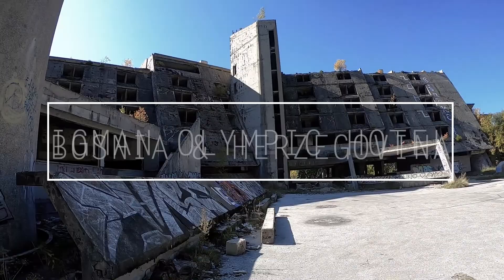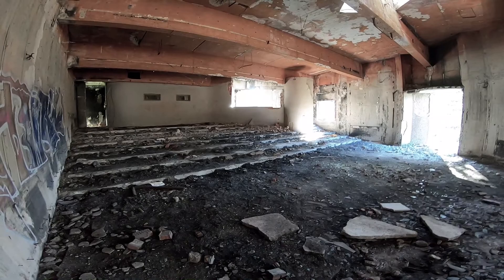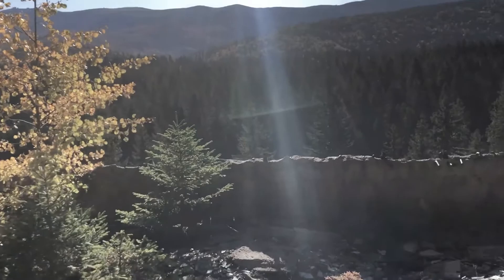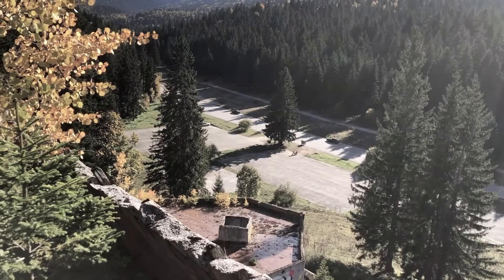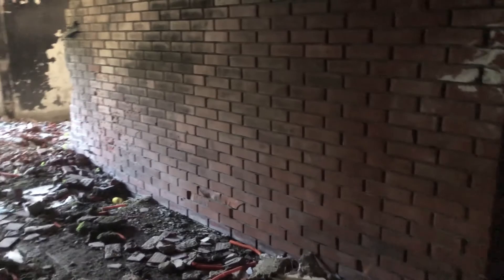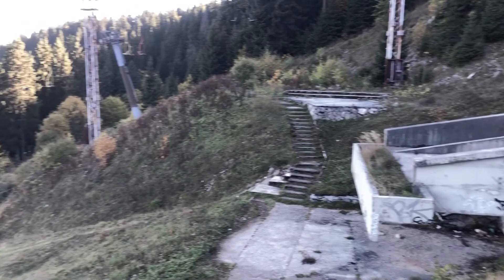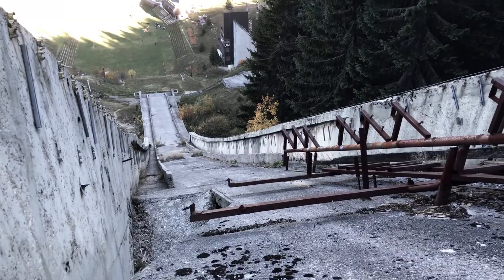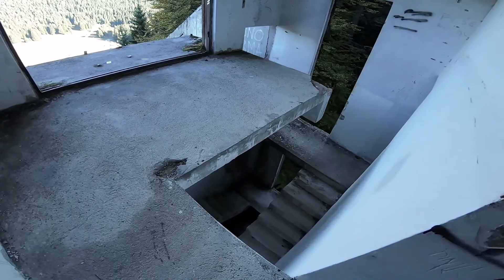Exploring the Abandoned Igman Hotel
The Igman Olympic hotel was built to accomodate athletes during the 1984 Winter Olypics. It's located around 3km from the Igman Olypmic ski jumps. I don't know when exactly, but at some point everything was stripped down to a bare concrete shell, apparent especially when you look at the elevator shafts. Between the fall of communism and the war that broke out in the early '90s after the breakup of Yugoslavia, the place got fairly destroyed. I was the only person there for most of my visit, except for two guys recording a music video.